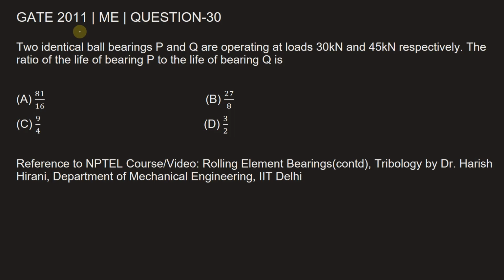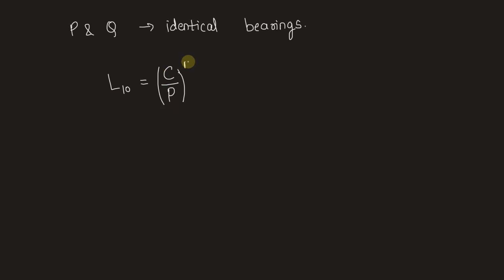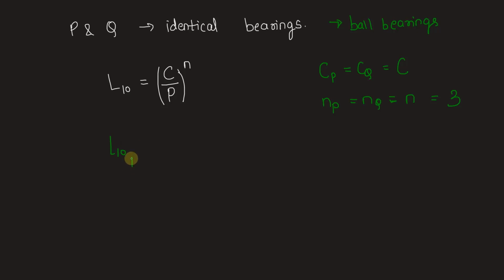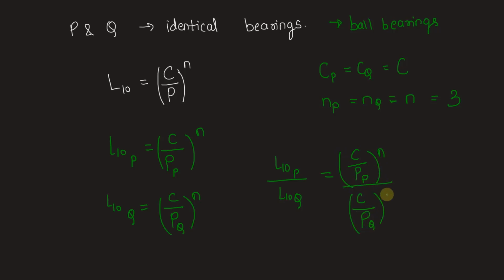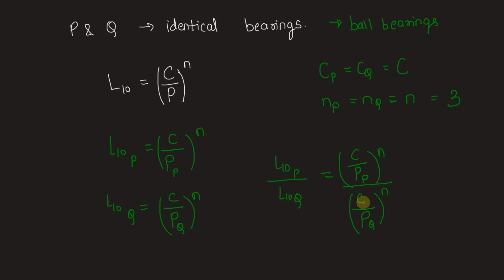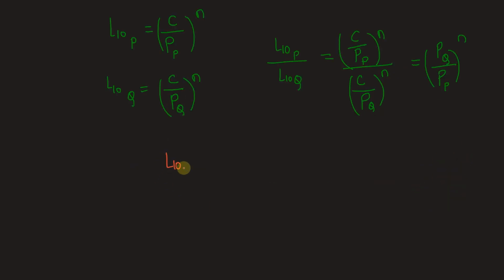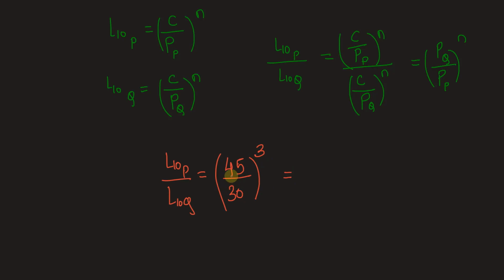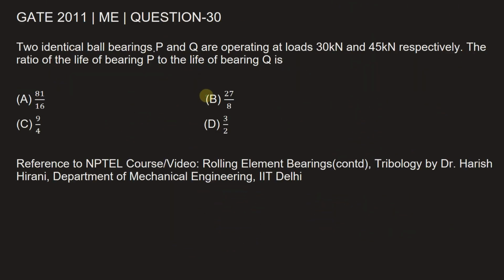Q30 ME 2011